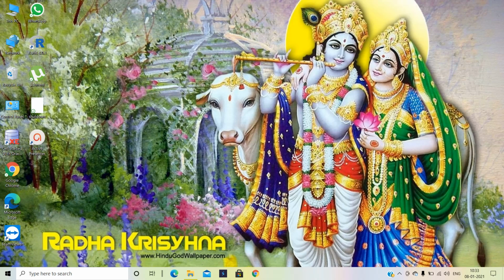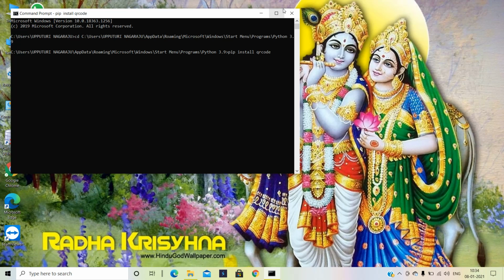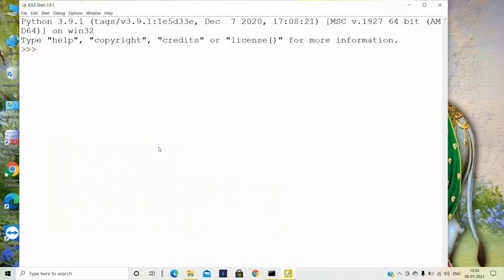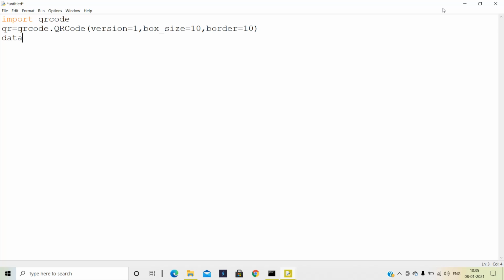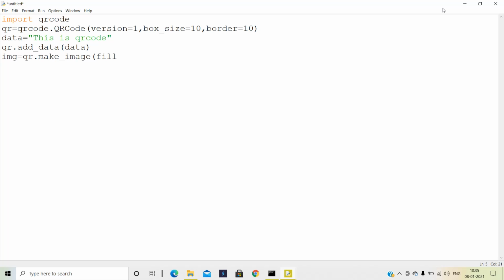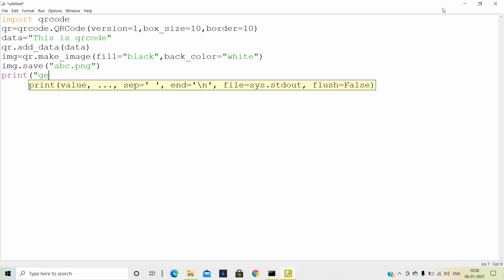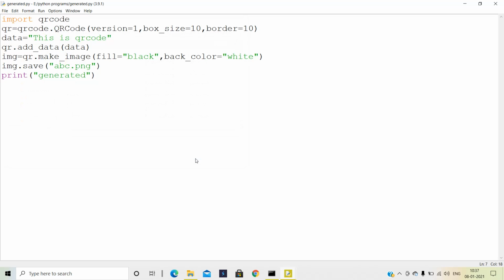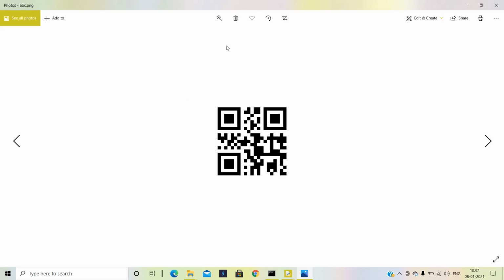python advanced topic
Python is very easy to learn to give some efforts on programming. i want to share so many videos like that in advanced..
* please support me in my channel